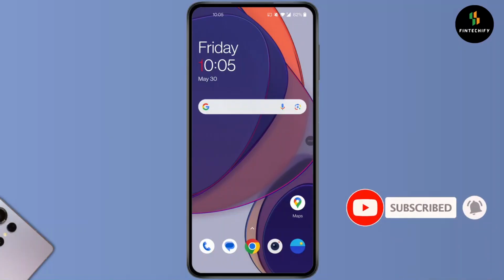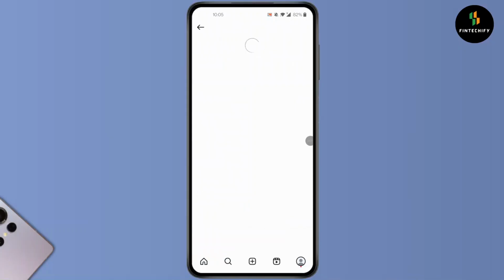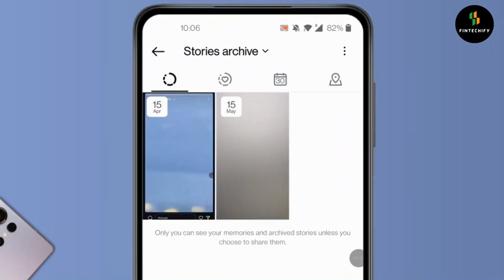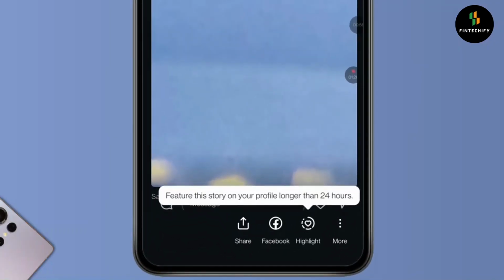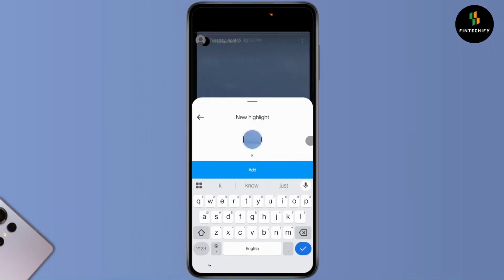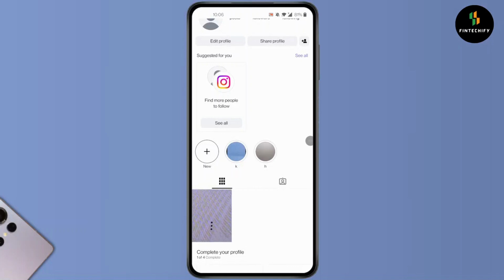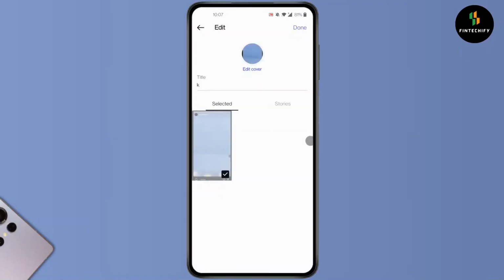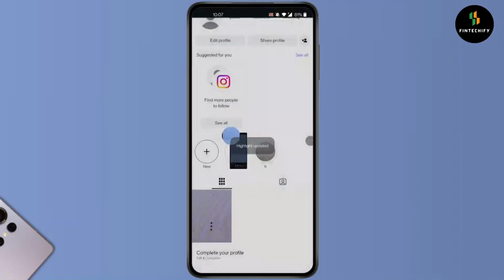How To Add Stories To Instagram Profile Full Guide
Welcome to our step-by-step tutorial on "How To Add Stories To Instagram Profile Full Guide"! If you're wondering how to post stories, add them to your profile, or keep them visible permanently using Instagram Highlights, this video is for you. We’ll walk you through the full process of uploading Instagram Stories, saving them to your Highlights, and managing your Story content for maximum visibility and engagement.

Whether you’re using Android or iPhone, this guide will help you make the most out of your Instagram profile by showcasing key moments, promotions, or memories with ease.

What You’ll Learn:

How to add a story on Instagram

How to save stories to your profile using Highlights

How to create and name Instagram Highlights

How to keep your stories visible after 24 hours

How to organize and customize your Instagram Highlights

Why adding stories to your profile is important for personal branding or business